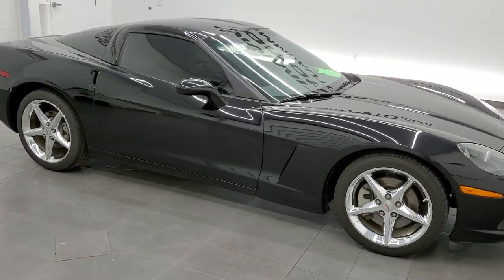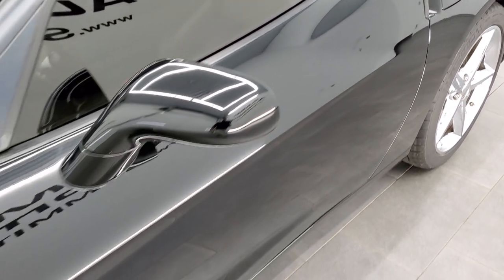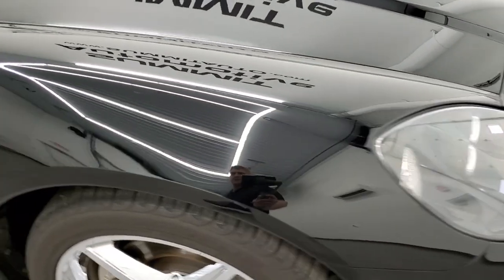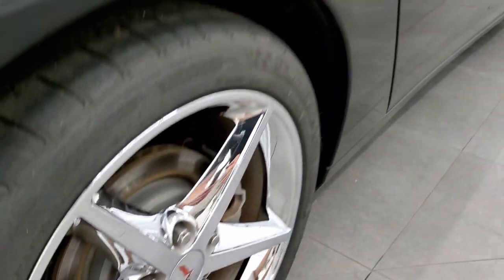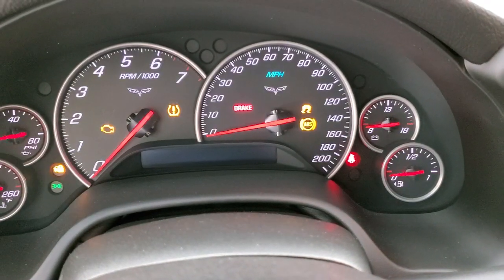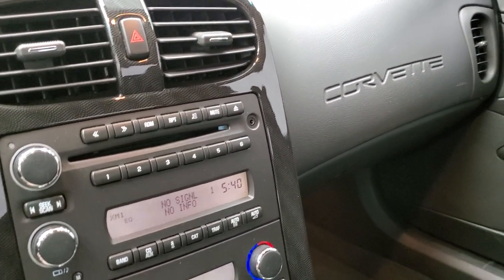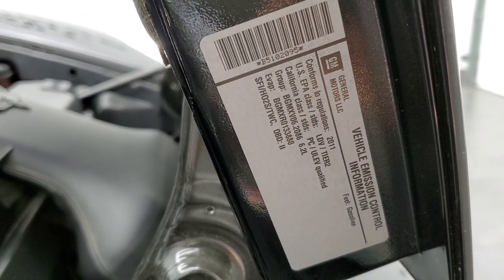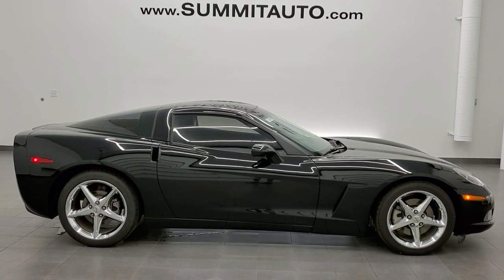2011 CHEVROLET CORVETTE 1LT AUTO BLACK WALK AROUND REVIEW 11640Z SOLD! SUMMITAUTO.com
This 2011 CHEVROLET CORVETTE 1LT AUTOMATIC IN BLACK CLEARCOAT FOR SALE IN FOND DU LAC OSHKOSH WISCONSIN 54935 is the vehicle we did walk around review of today.

Thank you for checking out this video of this 2011 CHEVROLET CORVETTE 1LT AUTOMATIC IN BLACK CLEARCOAT FOR SALE IN FOND DU LAC OSHKOSH WISCONSIN 54935

STOCK: 11640Z
PRICE: $33,999
MILES: 20,477
MAKE: CHEVROLET
MODEL: CORVETTE
VIN: 1G1YE2DW1B5102095
LOCATION: FOND DU LAC OSHKOSH WISCONSIN, 54937 TRUCKS ON 41

CLEAN TITLE HISTORY! 6.2 Liter OHV V8 LS3 Engine, 430 Horsepower, Two Door Coupe, LT1 Package 1LT LT, Automatic Transmission Center Console Shifter, Rear Wheel Drive RWD 4x2 Two Wheel Drive, Onstar System, Dual Power Seats, Non Smoker, Black Ebony Leather Seats, Bucket Seats, Power Mirrors, Stabilitrak Traction Control, P285/35 ZR19 Rear Tires, P245/40 ZR18 Front Tires, Chromed Alloy Rims Premium Wheels, Four Wheel Disc Brakes, Fog Lights, HID High Intensity Discharge Headlights, Chrome Tipped Exhaust, AM / FM Radio Tuner, Sirius/XM Satellite Radio Capabilities Sirius / XM, CD Player, Auxiliary MP3 Jack Portable Audio Connection, Keyless Entry System, Push Button Start, Rear Window Defroster, Driver and Passenger Front Air Bags, Side Curtain Air Bags SRS Safety Restraint System, Compass, Outside Temperature Display and Mileage Display, Dual Multi-Zone Climate Control , Factory Floormats, Air Conditioning AC, Cruise Control, Power Locks, Power Windows, Tilt Steering Wheel, Automatic Headlights Autolamp, Black, CLEAN AUTOCHECK! Very very clean inside and out! This is one of the sharpest 2011 Chevrolet Corvettes we have on our lot! Make your move before this super clean ride is gone!

STOCK: 11640Z
PRICE: $33,999
MILES: 20,477
MAKE: CHEVROLET
MODEL: CORVETTE
VIN: 1G1YE2DW1B5102095